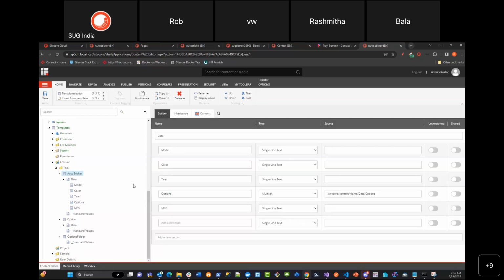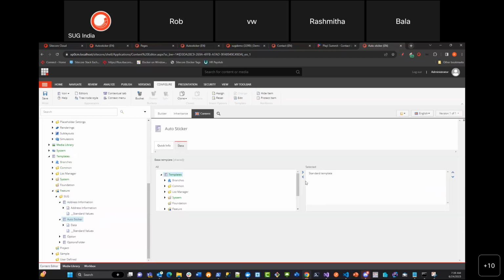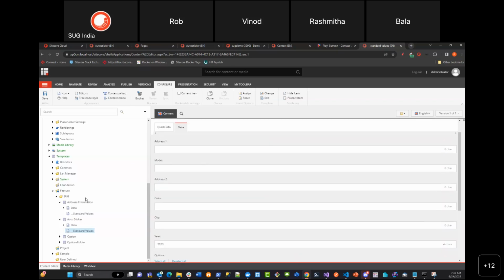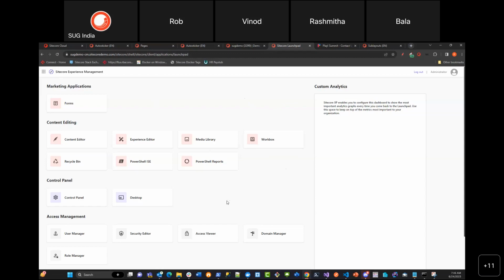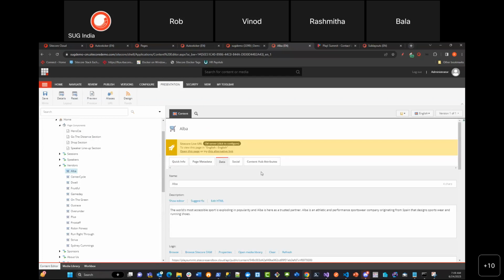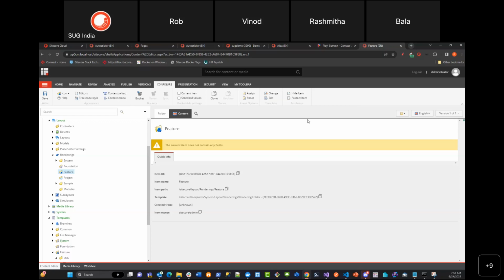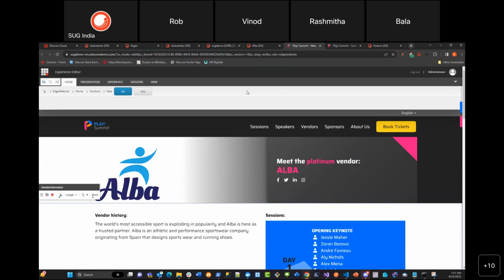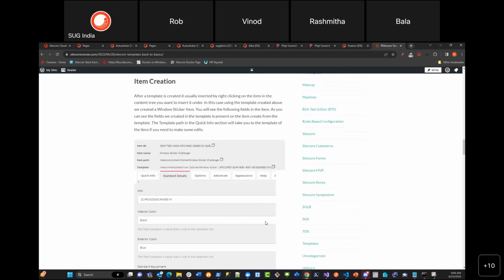Sitecore Back to Basics by Rob Reilley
As developers we know a lot of what makes Sitecore ticks. However, many non-technical users use Sitecore but do not have an understanding some of the basics. Knowing the basics can help them make better decisions, participate in more meetings, come up with better solutions, etc..

In the presentation, Rob Reilley covered the basics of Sitecore that will include Templates, Presentation Layout and Content Editor vs Experience Editor.